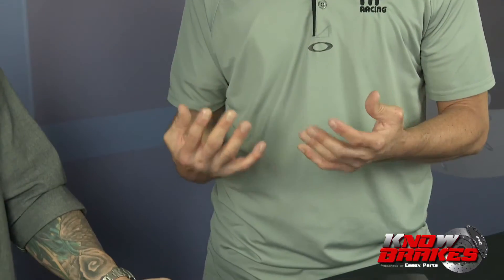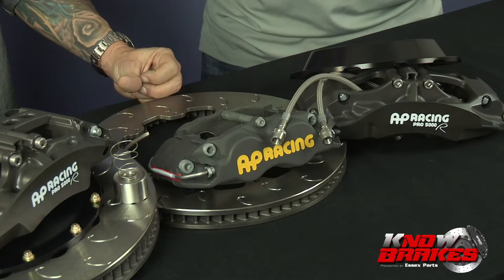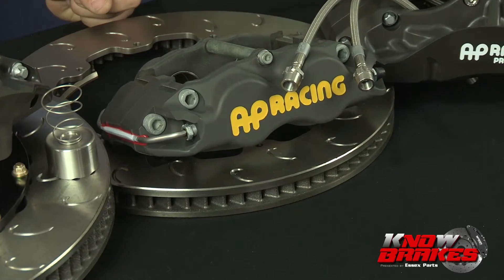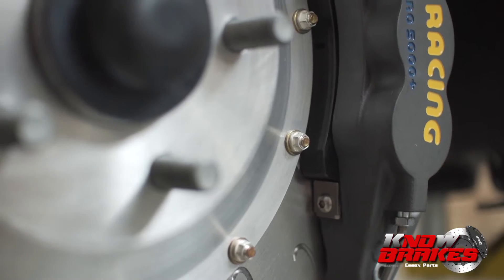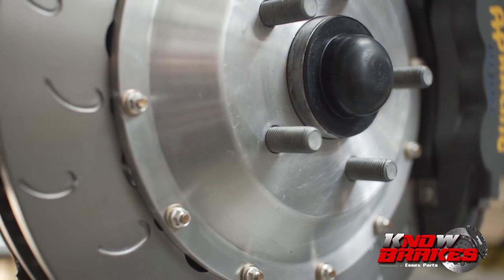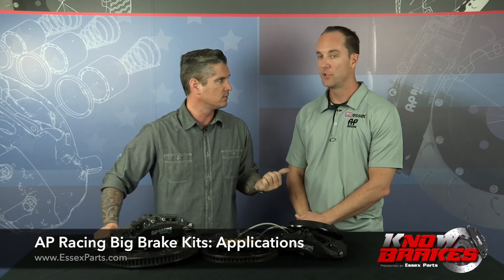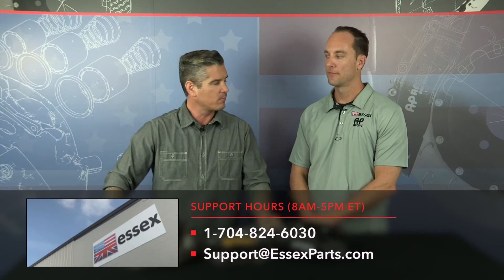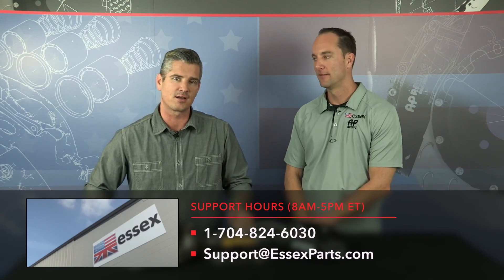Know Brakes 5: High Performance Brake Upgrade Guide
What type of brake upgrades will help me in autoX?  Will slotted discs benefit me during canyon runs?  Do I really need a complete big brake kit?  Essex Parts' Jeff Ritter talks you through the basics of upgrading your brakes for different environments: Canyon runs, AutoX, Time Trials/time attack, HPDE, and wheel-to-wheel racing.

The "Know Brakes" series was created to educate automotive racing enthusiasts about brake system design and implementation, so they can get more enjoyment out of their own car.